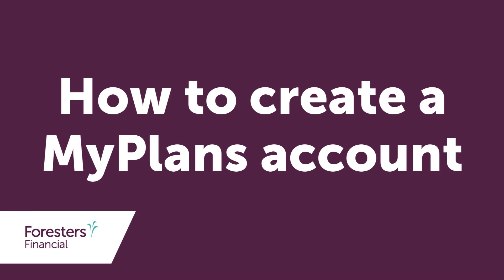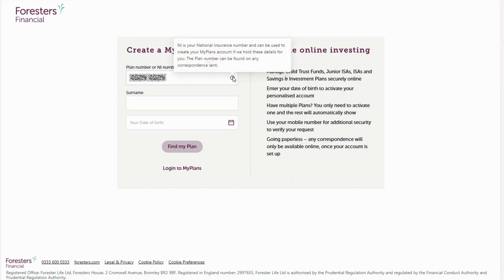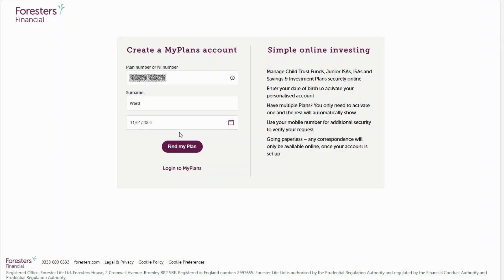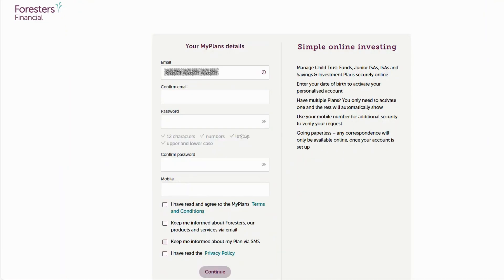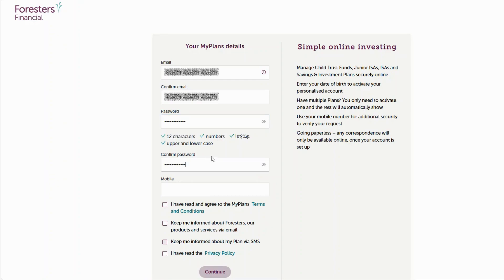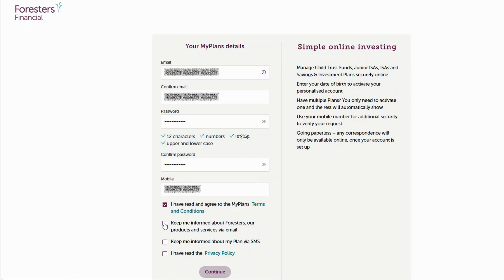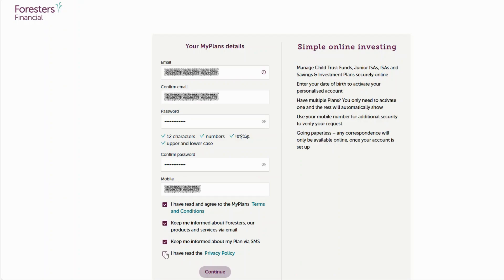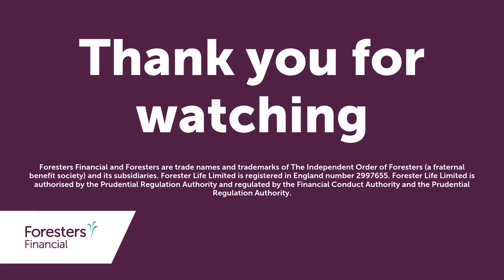How to activate MyPlans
This video will show you how to create your MyPlans account where you can view how the Plan is performing, make contributions and update details.